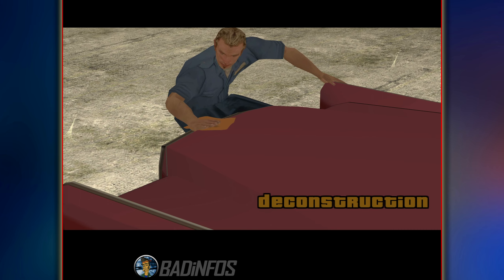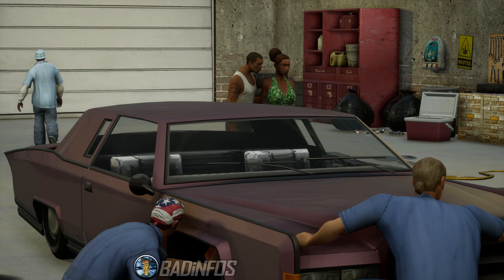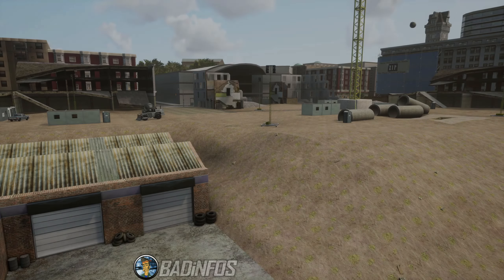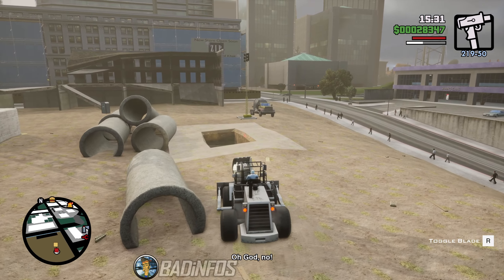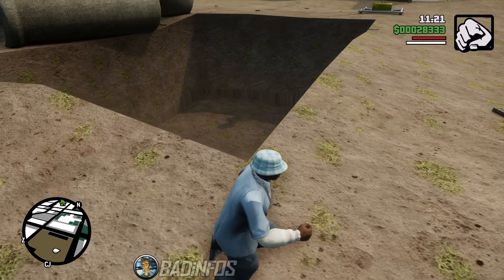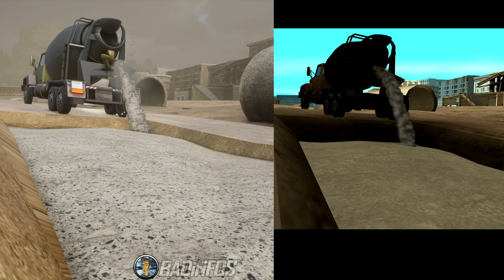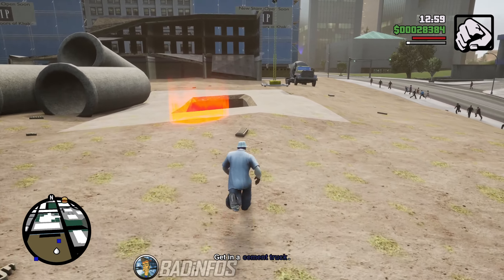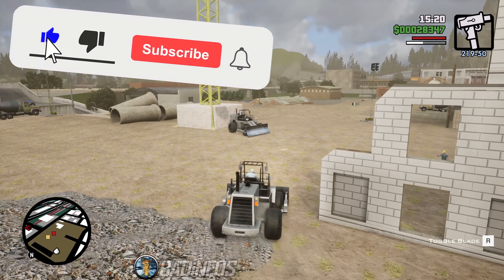Original -vs- Definitive :: DECONSTRUCTION :: GTA San Andreas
In this video I will make a comparison between the original GTA San Andreas game released in 2004 and the Definitive Edition of GTA San Andreas released in 2021.
The mission I will look at today is "Deconstruction". I will compare the tasks, execution, speedrun tactics and gameplay between both versions.
• If you want to complete the game yourselves you can watch my full 100% playthrough containing 44 videos which give an in-depth explanation on how to complete every mission in the game the easiest way.
• If you want to see a full 100% checklist on what's required for 100% game completion and see the BEST order of completing the missions then you can watch my checklist video
• If you want to know how to travel to the other islands early without getting a wanted level you can watch this video
00:00 - Information
00:43 - Deconstruction
05:01- Speedrun comparison
05:35 - Which version is better?